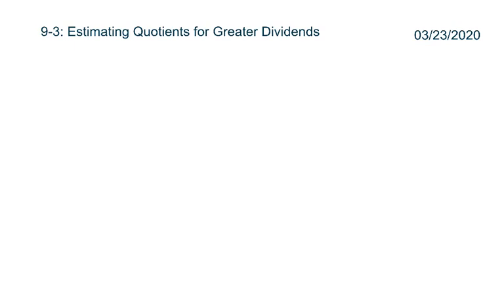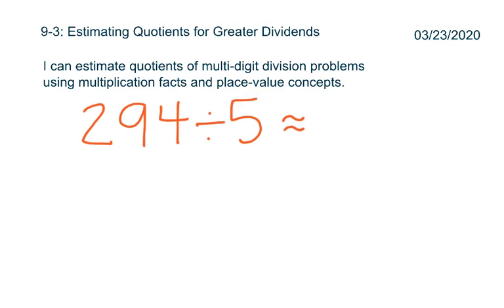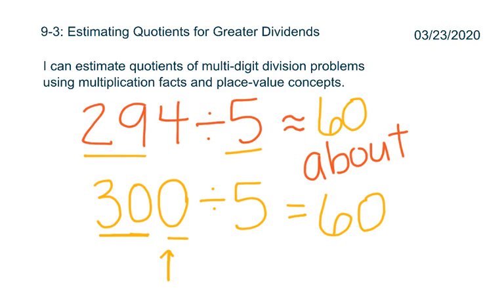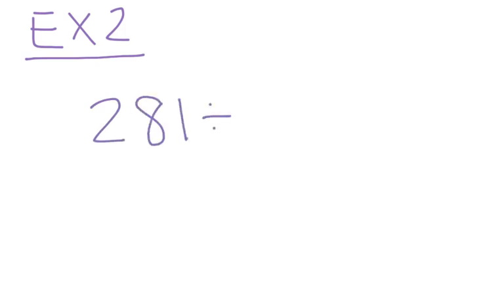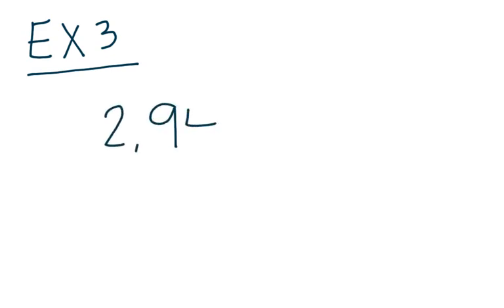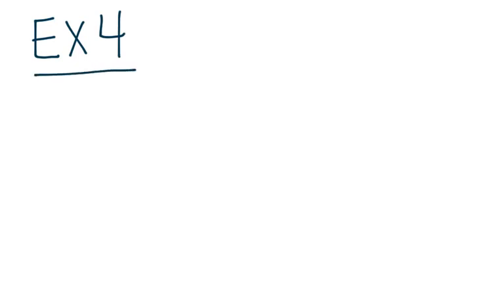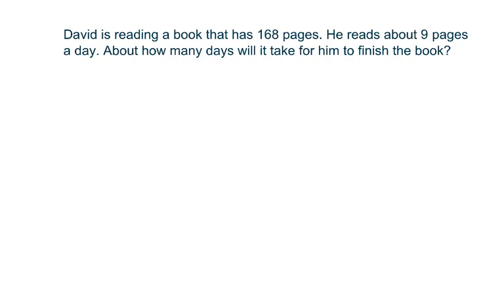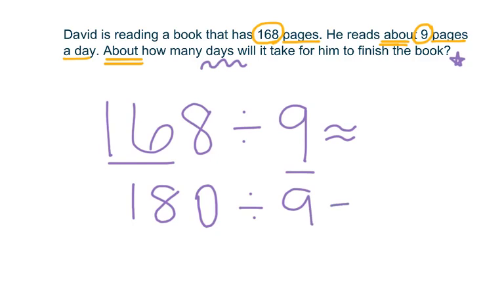9 3 Estimating Quotients for Greater Dividends